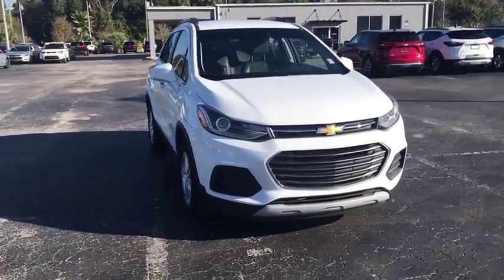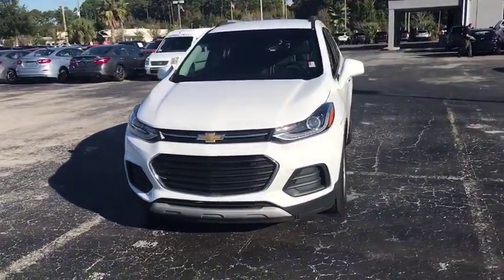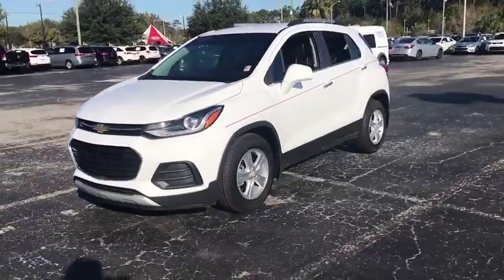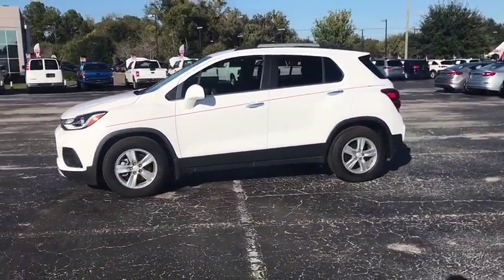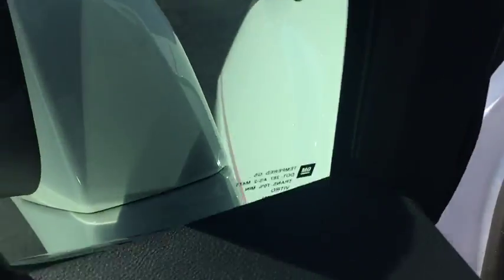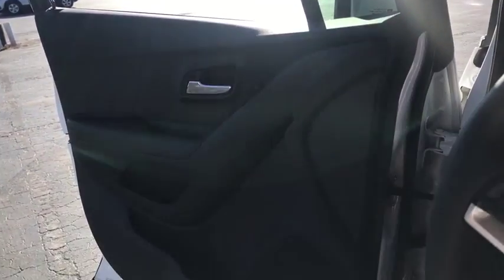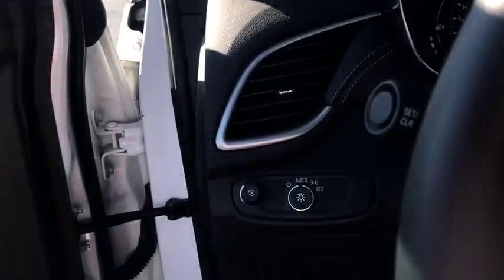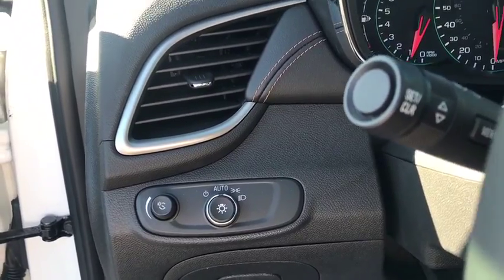2019 Chevrolet Trax Gainesville, Lake City, Jacksonville, Ocala, St. Augustine, FL A13472P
Summit White Used 2019 Chevrolet Trax available in Gainesville, Florida at Davis Gainesville Chevy. Servicing the  Lake City, Jacksonville, Ocala, St. Augustine, FL area.